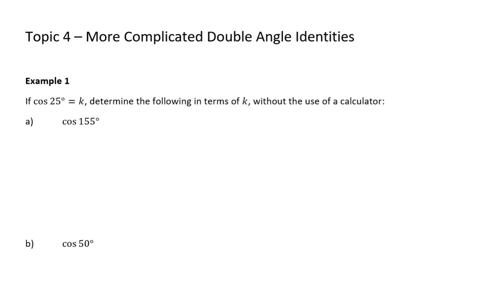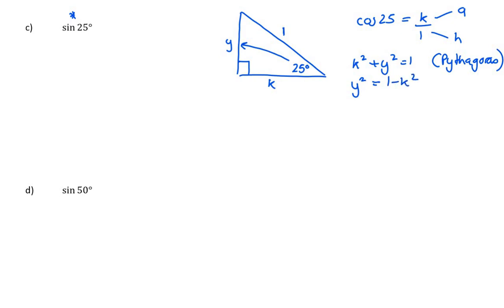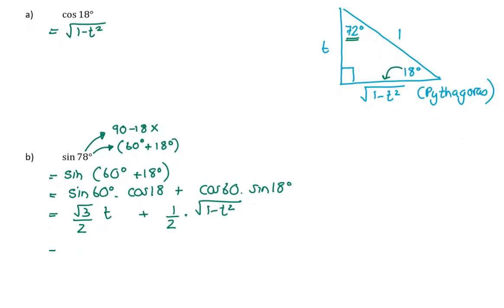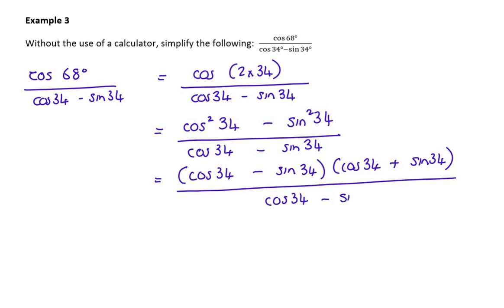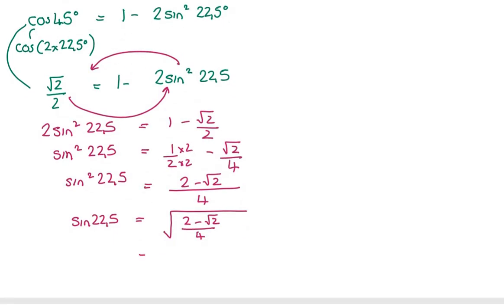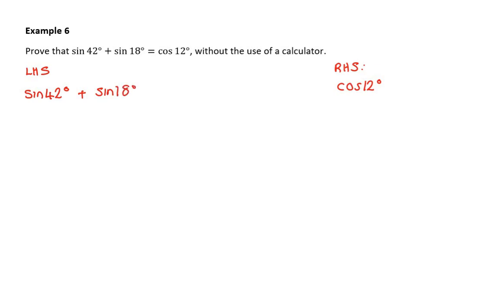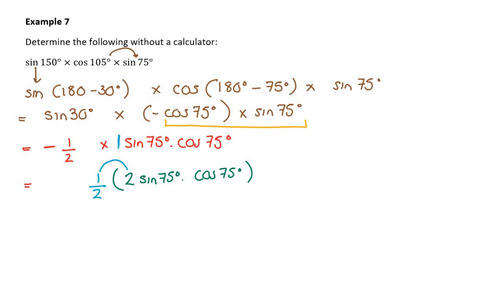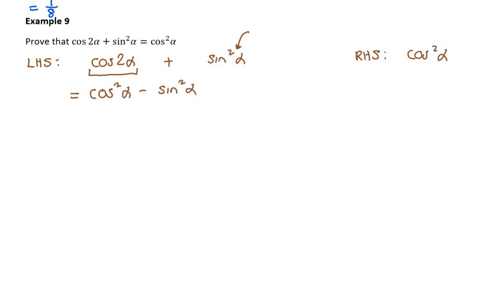Grade 12 Trig - Topic 4 - More Complicated Double Angle Identities